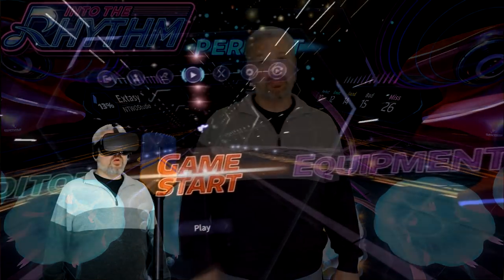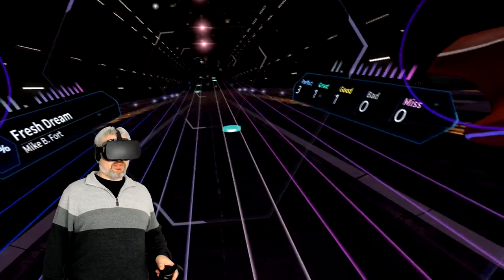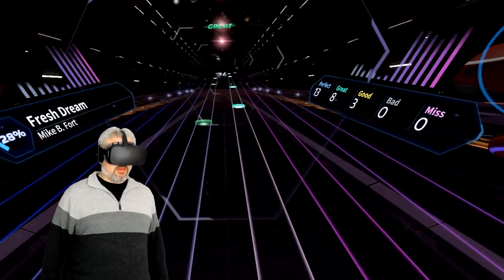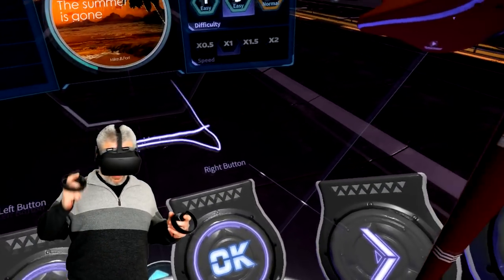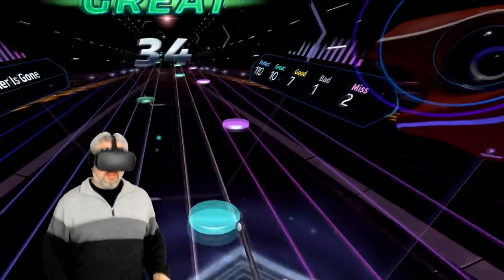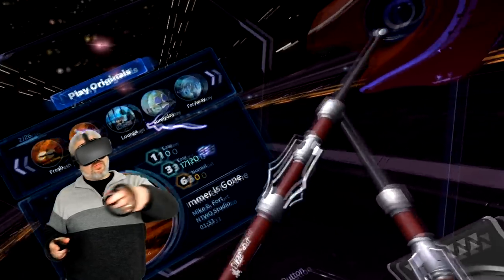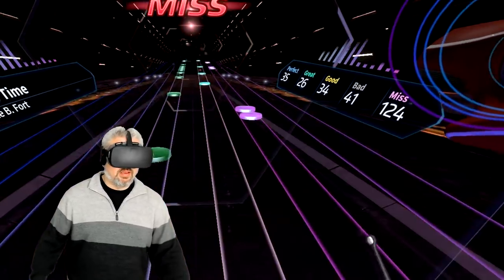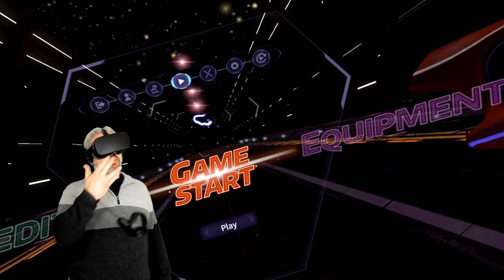Into the Rhythm Is Like Guitar Hero in VR... But With Drums!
So what can I say about Into The Rhythm... Well it is Guitar Hero but with drums and damn is it hard! I decided to check it out and I can see that  it would be cool for fans of Rhythm games, but I had a hard time keeping up with the beats. At one point I felt as if I would need 4 arms just to be able to hit all the markers that were flying down the tracks at me.

There are lots of customizations that can be done such as changing out your equipment and even creating your own tracks using the editor. The 26 included tracks have enough variety to satisfy most peoples different music style choices and if you don't find something you like you can add your own music. The sound  and graphics quality was good and the environment was also cool.

The game has been out for a while and has enough polish for me to recommend it to those of you who are fans of the Rhythm genre. So if you are into these types of games and want one that offer's a challenge you might want to give Into the Rhythm a look.

PC #1 Specs:
I7 7700K
GTX 1070
16GB 3200mhz Ripjaws

PC#2 Specs:
i54670K
GTX 980ti
16gb Ripjaws X